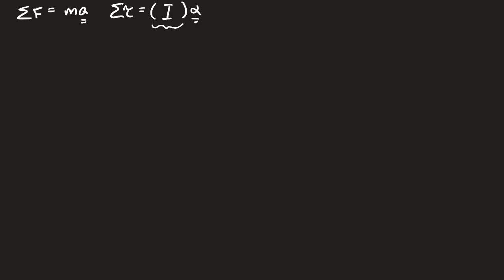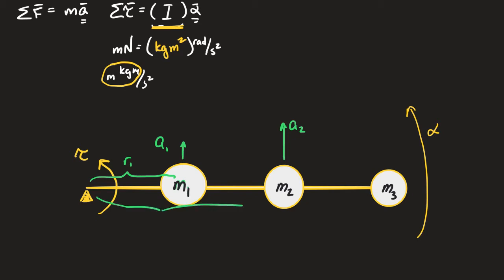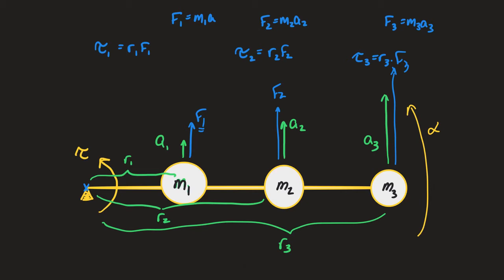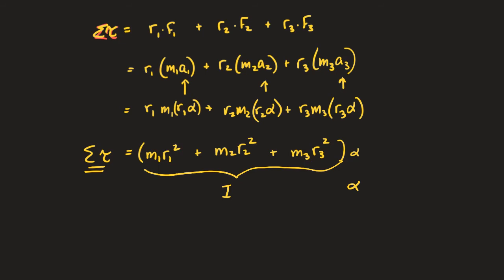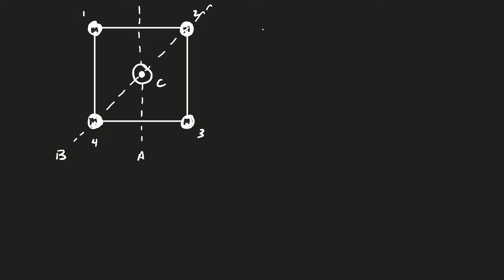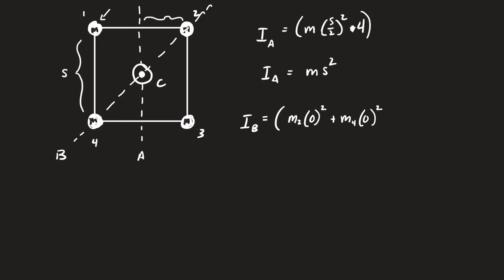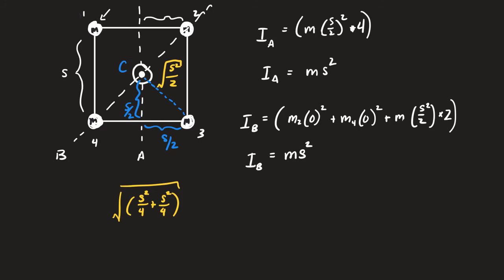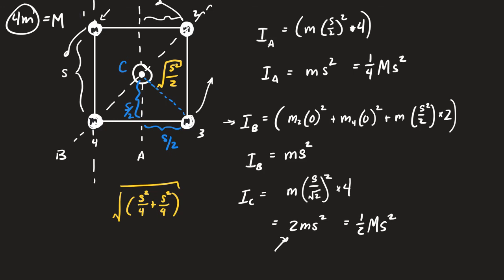Point Mass Moment of Inertia per 3